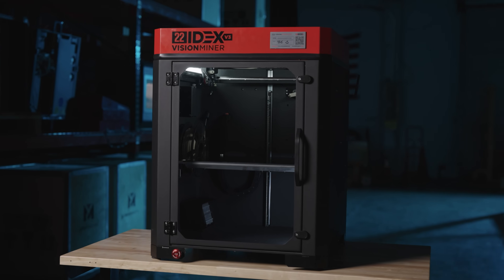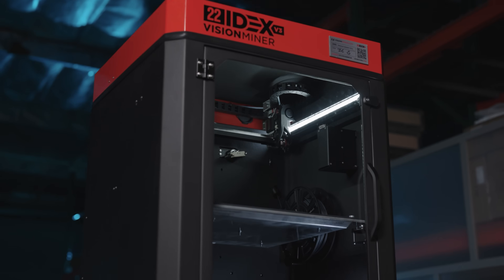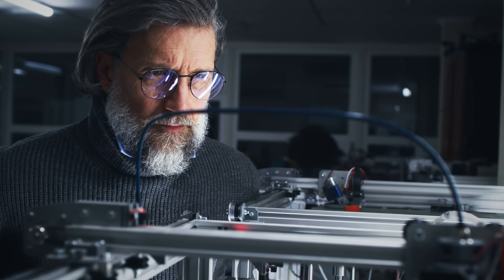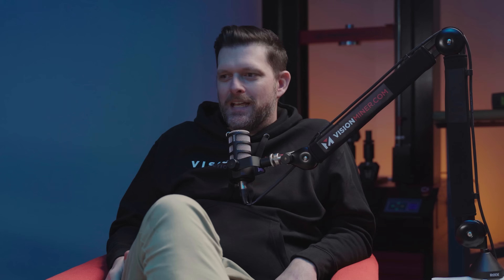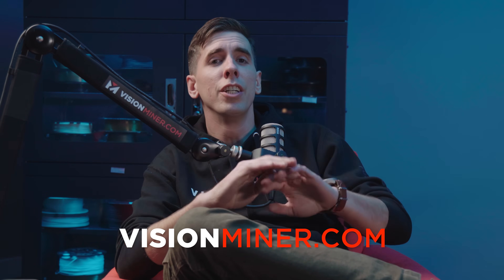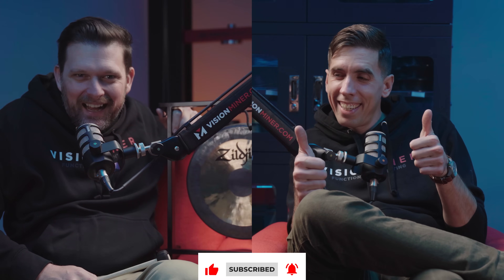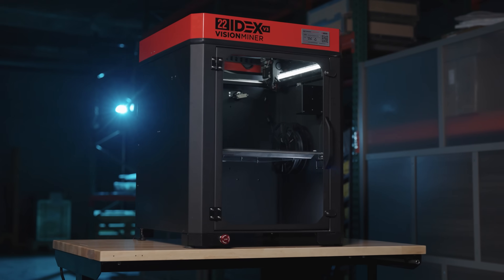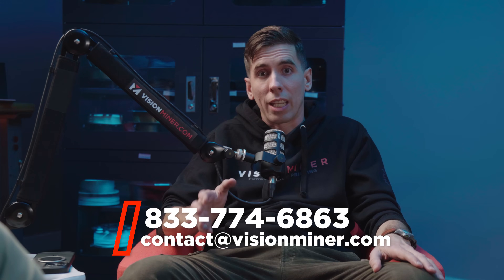Why does the U.S. Military love the 22 IDEX 3D printer?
The 22 IDEX 3D Printer is getting massive attention from the U.S. Military, Department of Defense (DoD), and major defense contractors like Northrop Grumman—but why? What makes this high-temperature industrial 3D printer so valuable for military applications? In this video, we break down the key reasons why the Army, Navy, Air Force, Marine Corps, and even Space Force are turning to the 22 IDEX for mission-critical manufacturing and field repairs.

Why Does the Military Love the 22 IDEX?

• Open-Source Hardware & Duet Control System – The military prioritizes flexibility, and the 22 IDEX runs on trusted, non-Chinese, open-source firmware. That means full control, customization, and security.

• Extreme High-Temperature Printing (PEEK, ULTEM, PPSU & More) – Military-grade functional parts require heat-resistant, chemical-resistant, and flame-retardant thermoplastics. The 22 IDEX prints materials like ULTEM 9085, PEEK, PEKK, PPSU, and PVDF, which are crucial for aerospace, vehicle, and marine applications.

• Field-Ready, Robust, and Serviceable – Unlike over-engineered, closed-box systems that require specialized technicians, the 22 IDEX is built for hands-on professionals. Engineers, machinists, and techs can easily service, modify, and repair the printer in harsh environments—whether deployed offshore, in desert conditions, or on a combat vehicle.

• Massive Cost Savings – Instead of buying one $150,000 printer, why not buy five machines that can print ten parts simultaneously? The 22 IDEX’s dual independent extruders allow for high-volume, multi-material production at a fraction of the cost.

• Designed & Supported in the USA – Government agencies need reliable support, and that’s exactly what Vision Miner provides. Unlike overseas manufacturers, we answer the phone, provide real-time troubleshooting, and offer comprehensive customer support from our U.S.-based team.

• Military-Proven Reliability – The 22 IDEX is already in use by defense organizations, proving its worth in rapid prototyping, functional parts manufacturing, and mission-critical repairs.

Where is the 22 IDEX Used?

• Air Force & Aerospace: Prints flame-retardant and self-extinguishing parts for cockpit safety (UL94 V0-rated ULTEM 9085).

• Army & Ground Vehicles: Enables on-the-fly prototyping and part replacement in the field, reducing downtime.

• Space Force & Private Aerospace (e.g., SpaceX): Supports high-strength, lightweight components for advanced aerospace applications.

Why This Matters for Military & Government Agencies

When it comes to defense manufacturing, speed, cost-efficiency, and supply chain independence are mission-critical. 3D printing with the right materials gives military engineers and defense contractors the ability to create custom, on-demand parts in-house—without relying on foreign suppliers or slow procurement chains.

Want to See the 22 IDEX in Action?

At VisionMiner.com, we provide industrial 3D printing solutions for businesses, government agencies, and defense organizations. If you need a high-performance printer that can handle the toughest materials, give us a call. Our team will help you find the right 3D printing solution for your needs.

Need Help Choosing the Right Printer? Our team specializes in real-world applications—not just specs on paper. Not sure if it’s the right fit? Give us a call or email, and we’ll help you find the perfect solution for your business, workshop, or production needs.

About Vision Miner

At Vision Miner, we’re not just here to sell you 3D printers and scanners—we’re here to support you with tools that actually get the job done. Our focus is on high-temp, industrial-grade equipment that can handle materials like ABS, PEEK, PEKK, and Ultem™, so you can create durable, top-quality parts for serious applications.